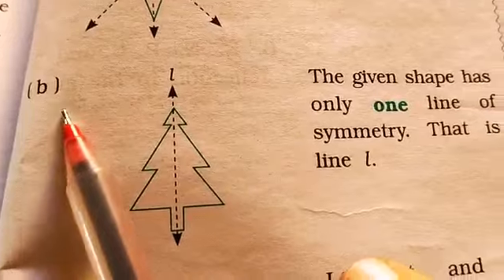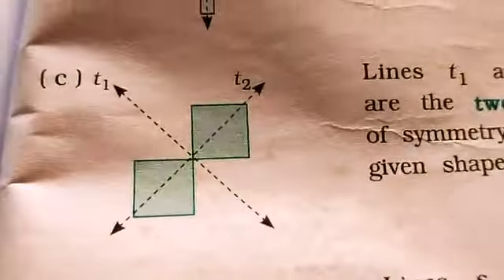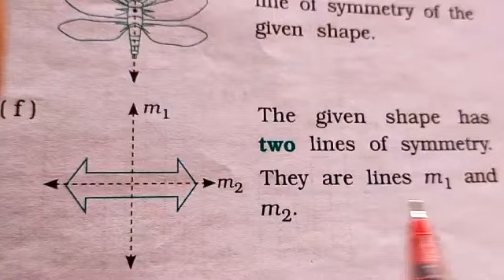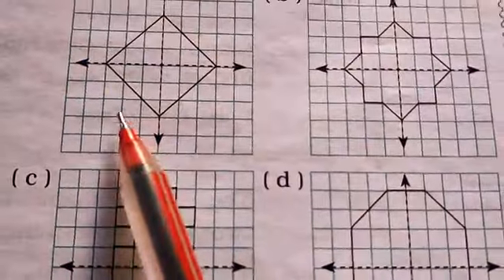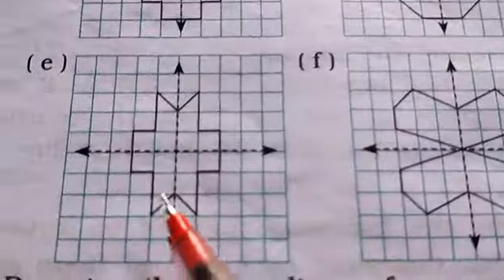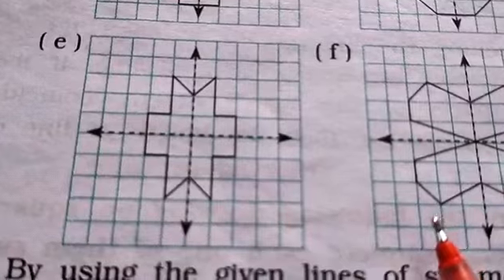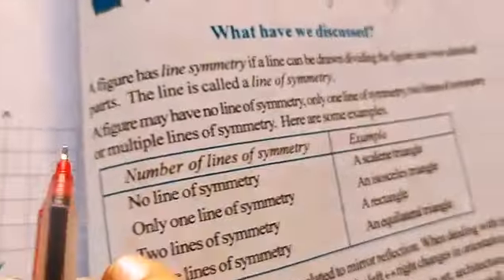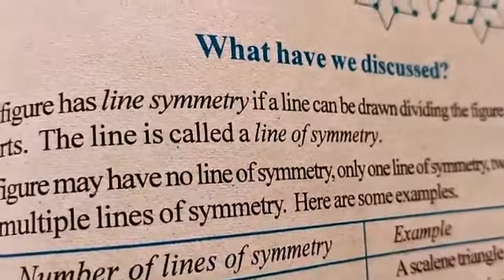class - 7 Exercise 13.3